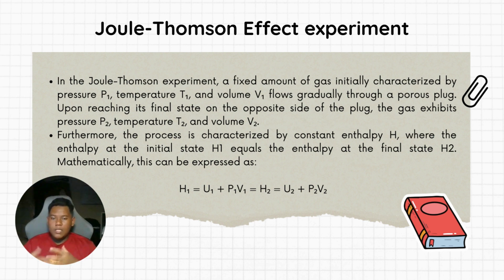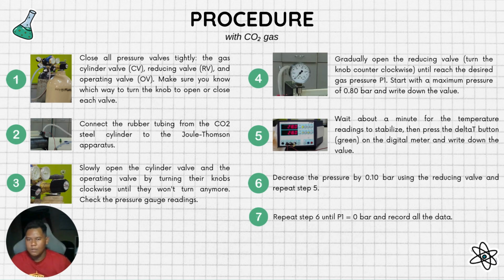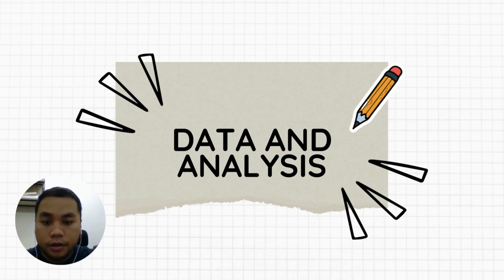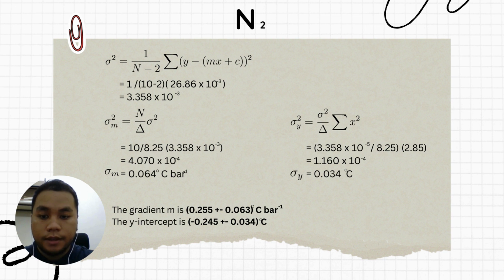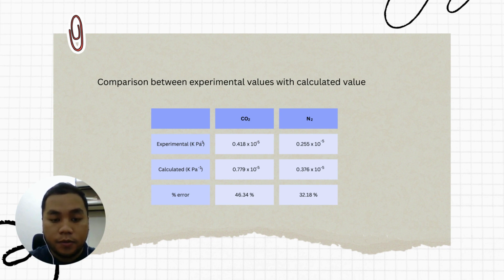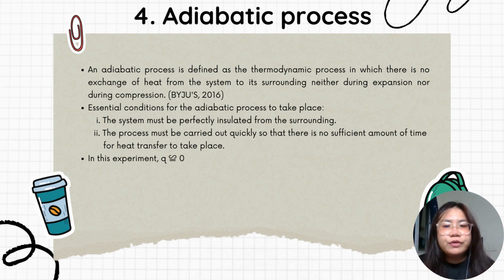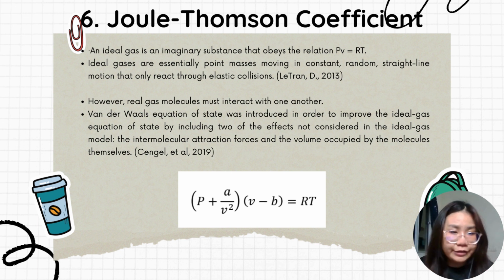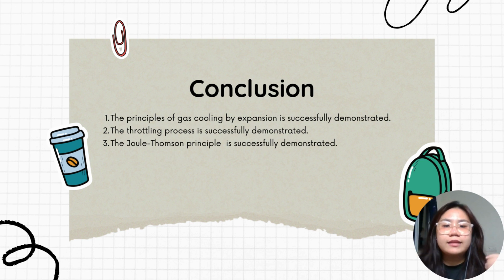T3: JOULE THOMSON EFFECT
KHAIRUDIN HELMY BIN KAMARUZAMAN (A20HP0063)
MOHAMAD HAFIZ BIN FADZIL (A20HP0077)
HOO XIN TING (A20HP0054)